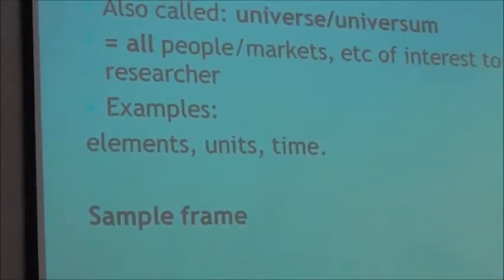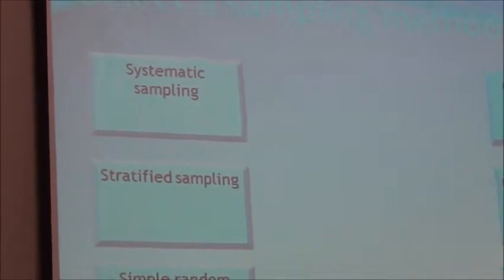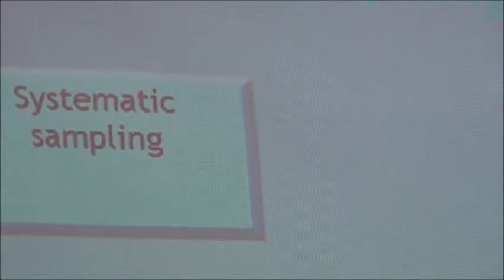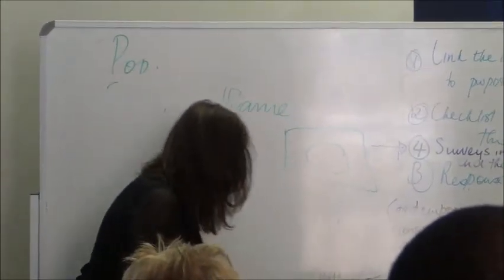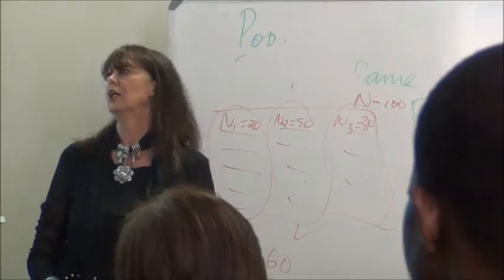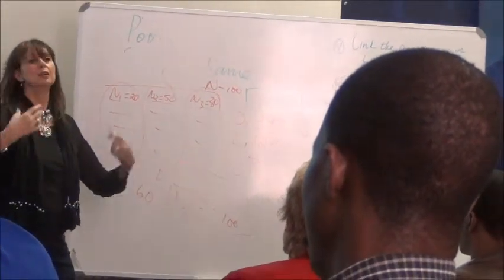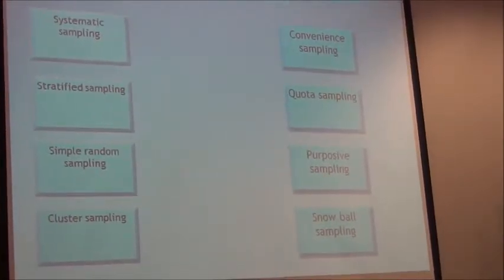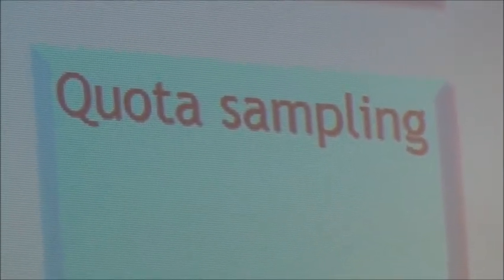QUESTIONNAIRE DESIGN (Part 18): Sampling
We start with a population, which consists of all persons/items of interest to the researcher, and can either take a census of the whole population, or a smaller sample, which is cheaper and quicker. We want to make sure our sample is representative of the population, and can be used to estimate the characteristic of interest. Sampling techniques can be divided into probability sampling (where each element has a known probability of being sampled) e.g. systematic, stratified, clustering or simple random sampling, or non-probability sampling (where each item does not have a known probability of sampling) e.g. convenience, quota, purposive or snowball sampling. Probability sampling is generally preferable as it is unbiased and more generalizable, however sometimes we have to use non-probability sampling if we do not have information on the population, and it can also give a higher response rate.

This video is from a Questionnaire Design workshop given by Prof Rene Pellissier at the Postgraduate School at the University of the Free State South Africa, October 2013.